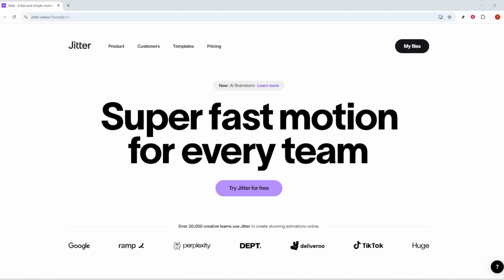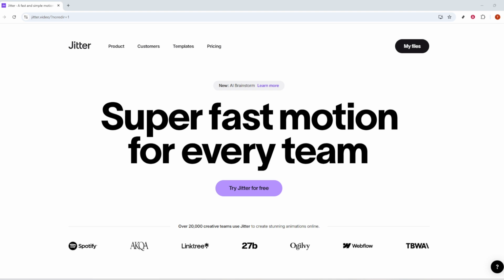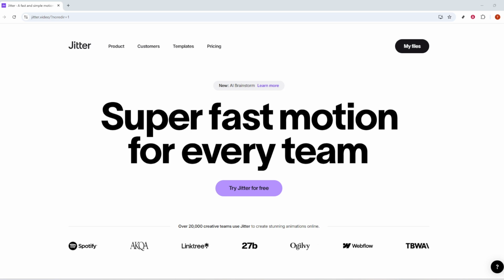How To Make Device Video In Jitter (Quick Guide)